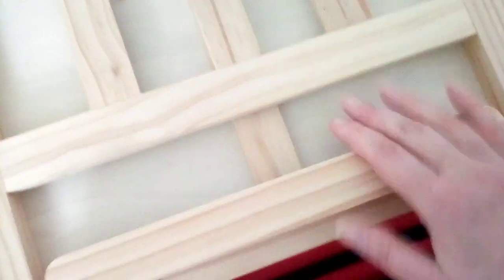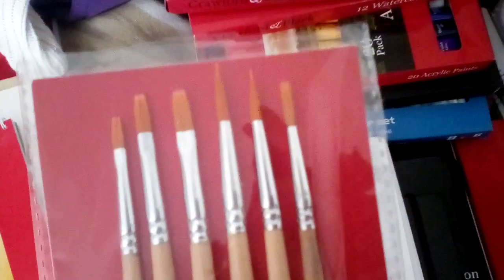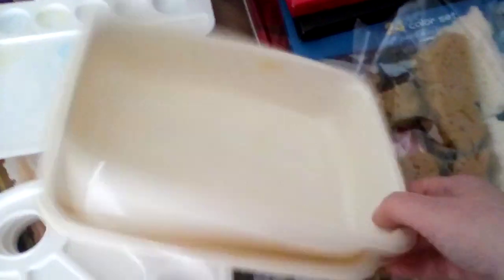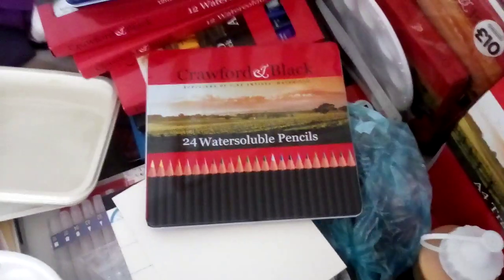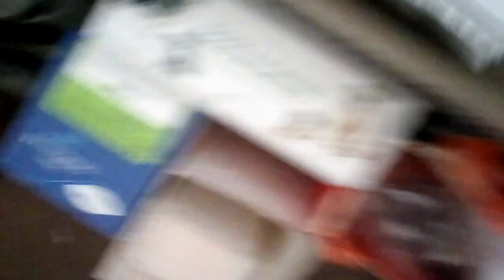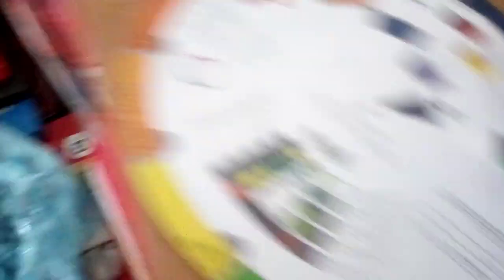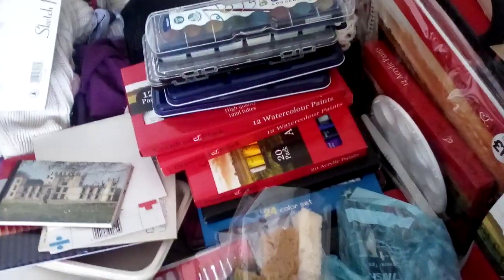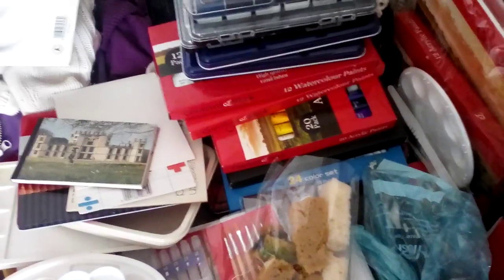My painting equipment: Part 3 - Brushes and miscellaneous.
In this video I show you some more of my painting equipment, and this time it's the turn of brushes and miscellaneous items.